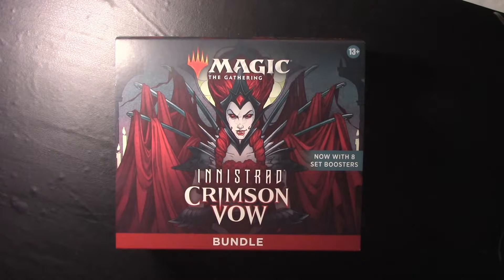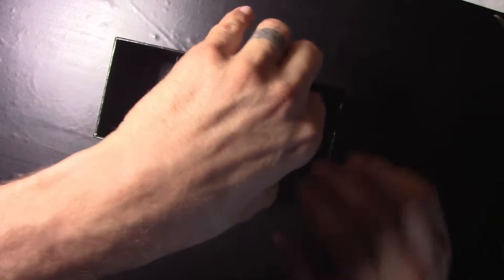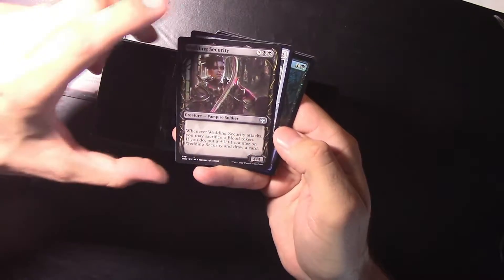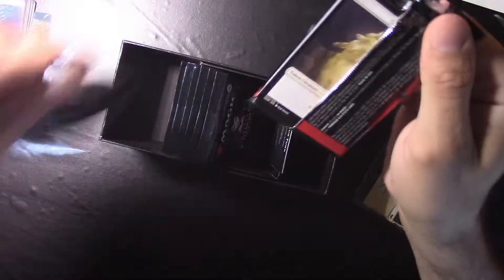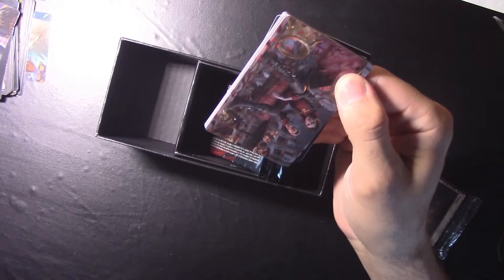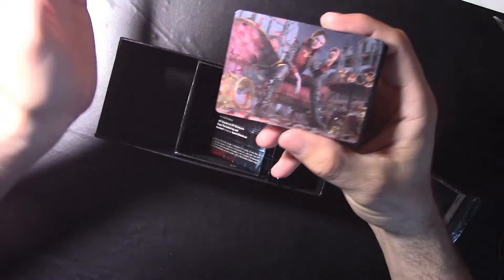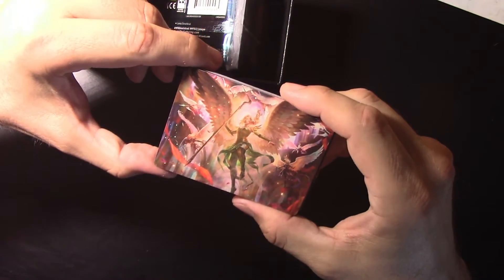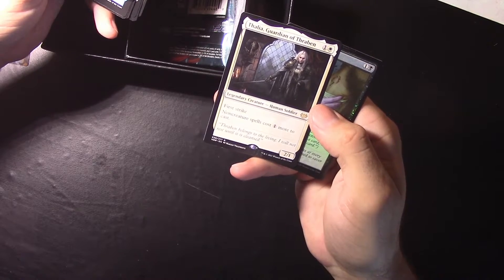Unboxing Crimson Vow Bundle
In this video we unbox the Crimson Vow Bundle box and explore its contents!